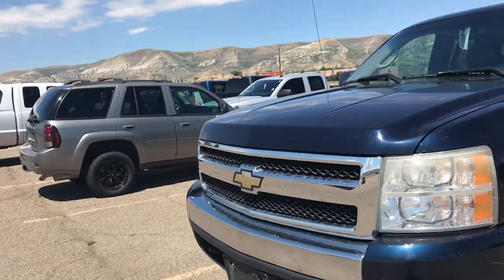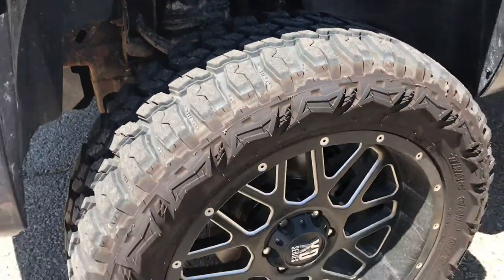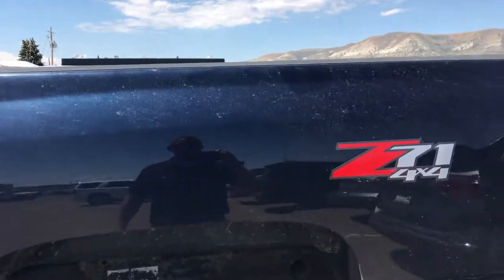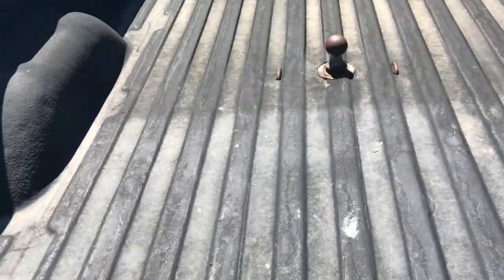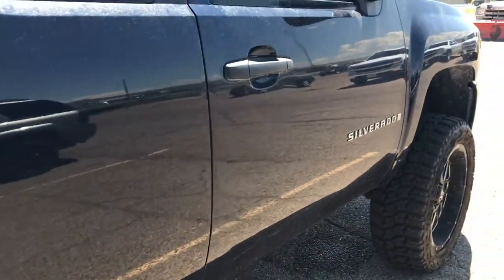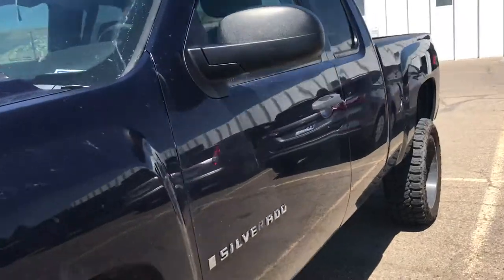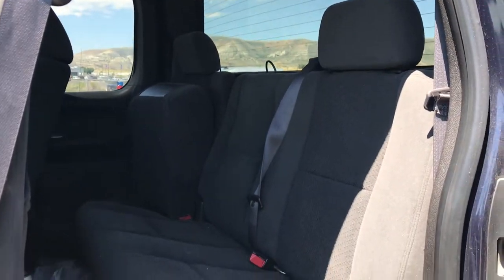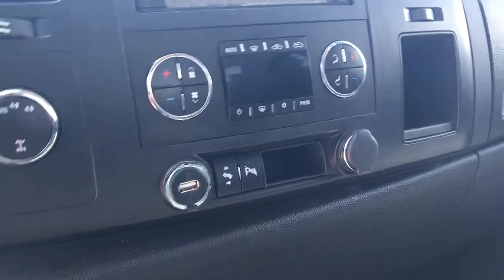youtube video #-B79I_-1zyc